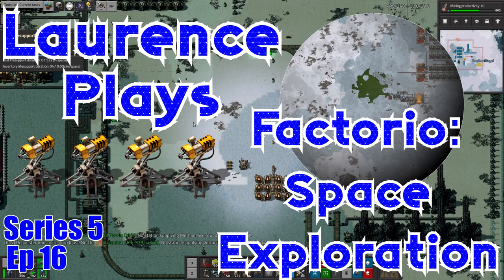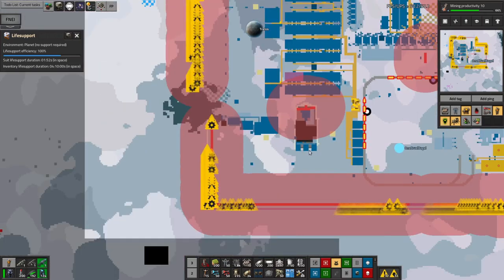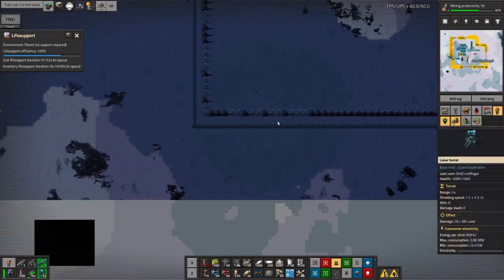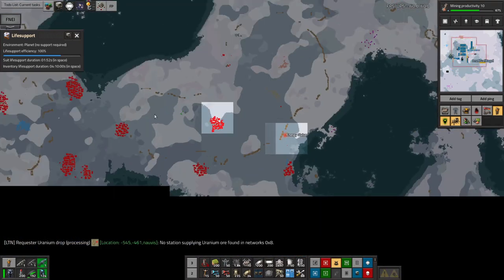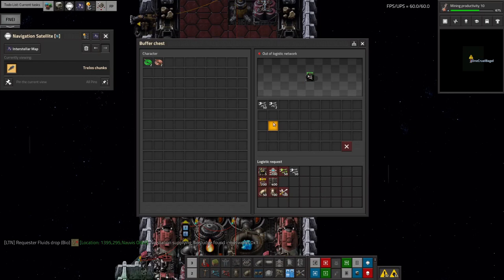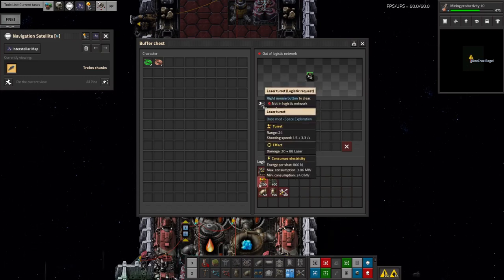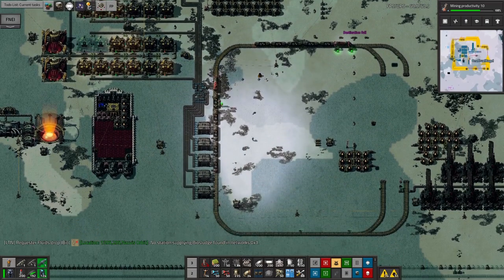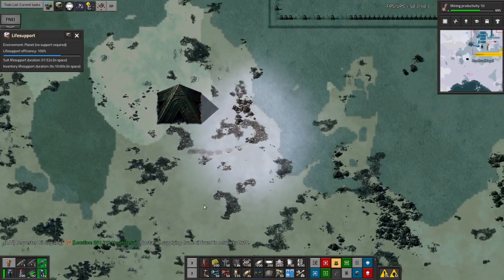S5-E16 - Sick - Laurence Plays Factorio: Space Exploration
Despite cutting the stream off early due to covid, I still managed to boost the defences on Trelos and have a good think about resource processing. Keeping the fuel and core fragments balanced is going to be a challenge though!